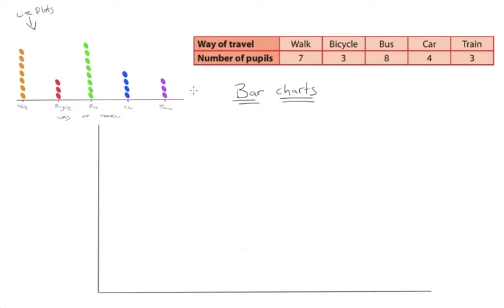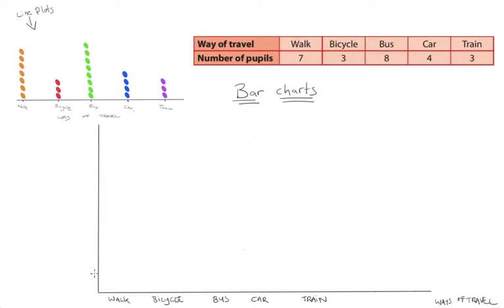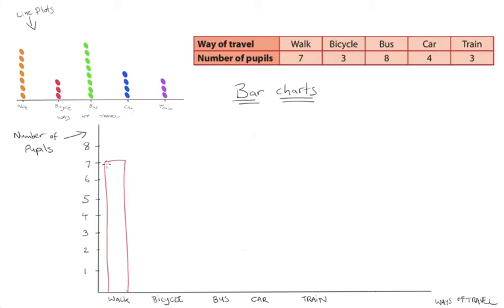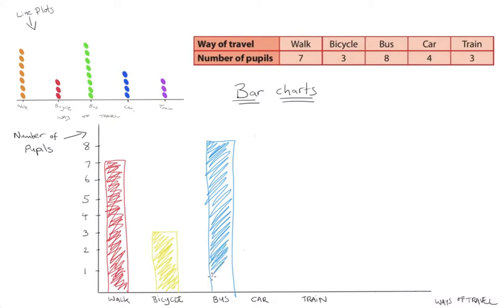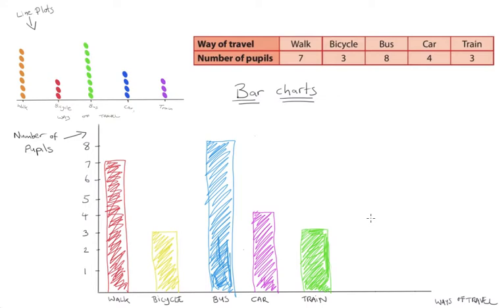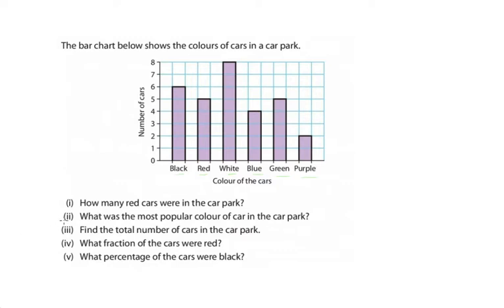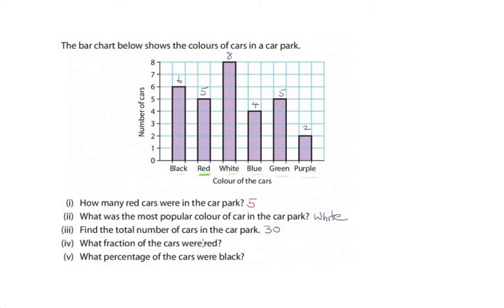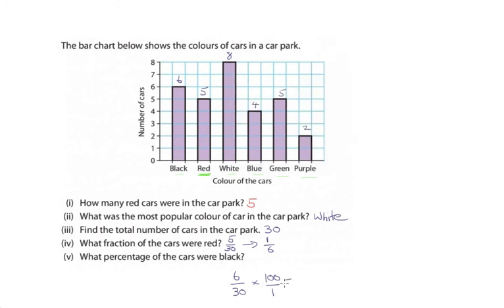Representing Data - Bar Charts - Part 1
An introduction to bar charts and how to read them. Please answer the questions on the attached worksheet